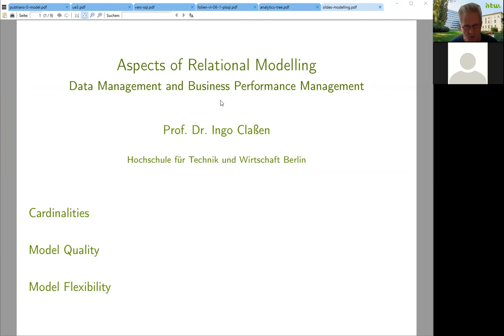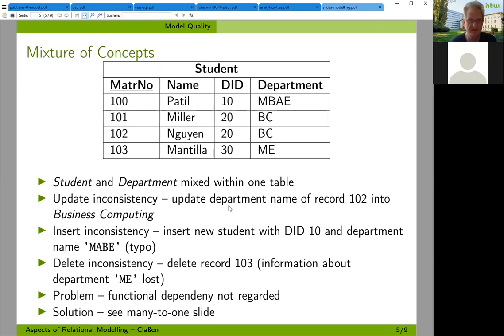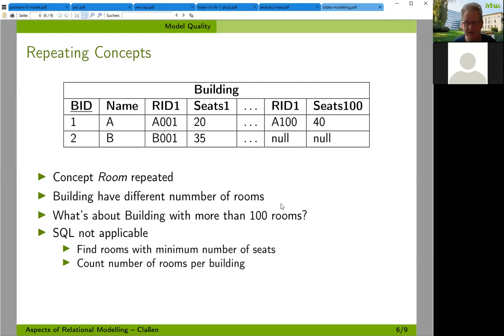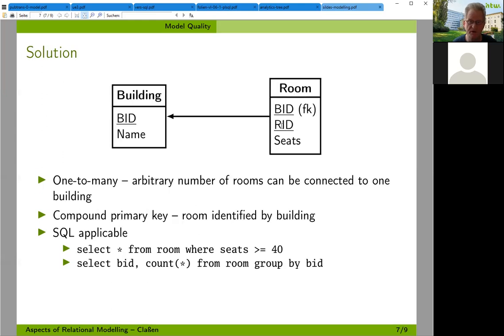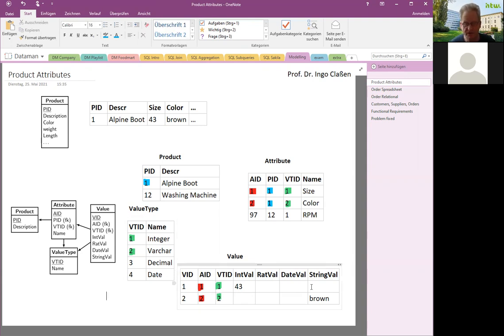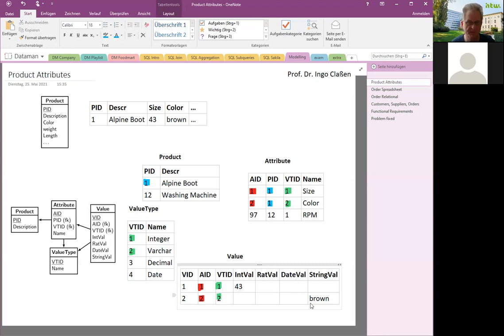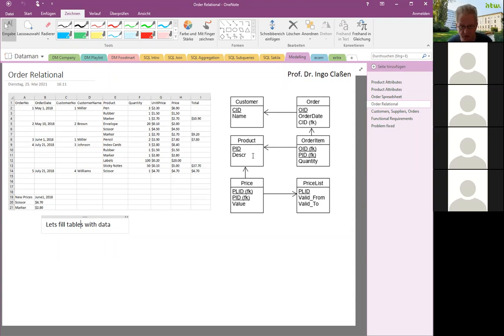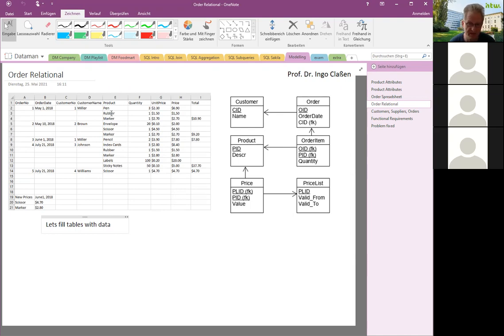Dataman - Data Modelling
Cardinalities
Model Quality
Model Flexibility
Order Spreadsheet to Relational Model